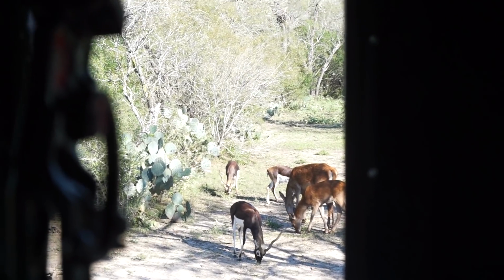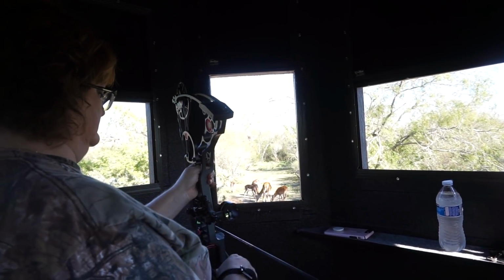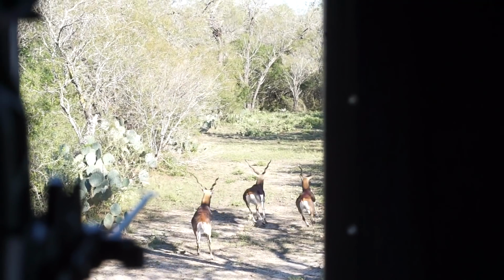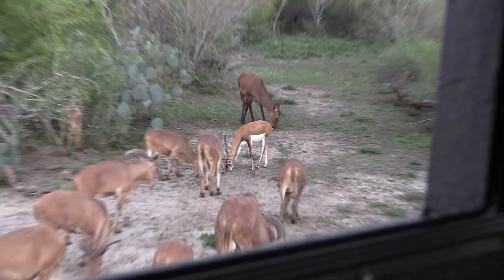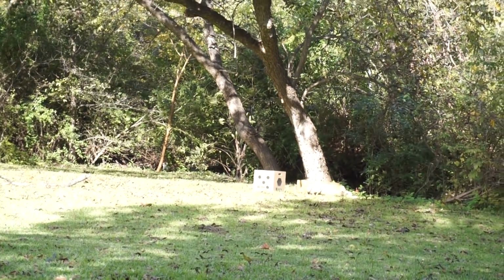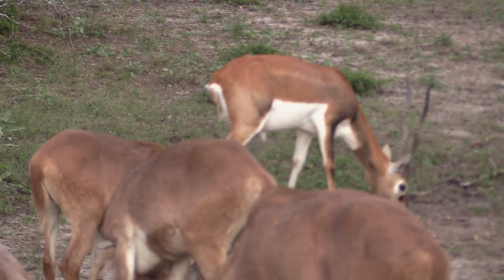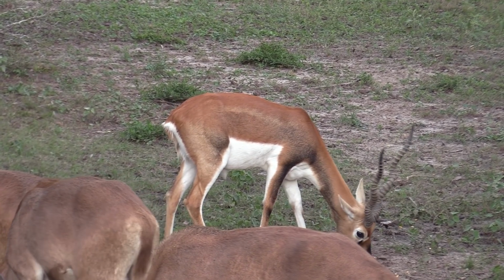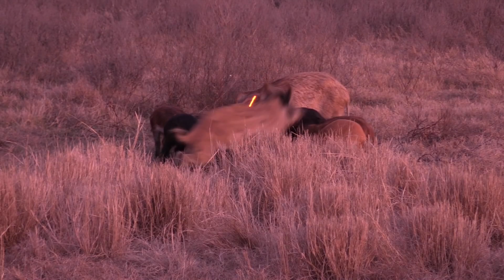Taking My Mom Hunting! Her FIRST Blackbuck Antelope!!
Thank you guys so much for watching, I hope y'all enjoyed this one!

Hunt the Real McCoy Ranch
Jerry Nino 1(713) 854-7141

Price List

$175 a night, includes accommodations

Hogs
$75

Axis Buck
25"-30". $1850
31"-38". $2,300

Axis Doe
$500

Mouflon
$3750

Aoudad
$2,750

Whitetail Buck
130"-140"... $3750
141"-165"... $5,000
166"-180". $7,500
Whitetail does... TBD

Blackbuck
12"-16". $2,000
17"-21"... $2,750

Red Stag
Does... $800
Bulls. $2,500-$6,000

Fallow
POR